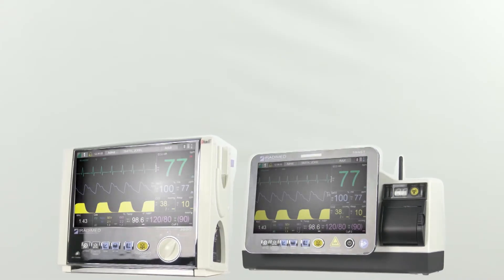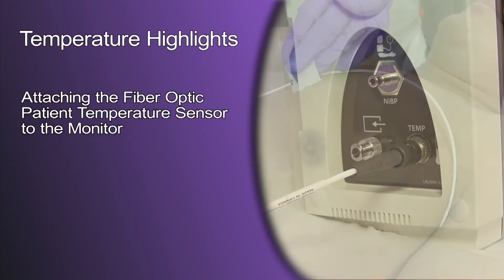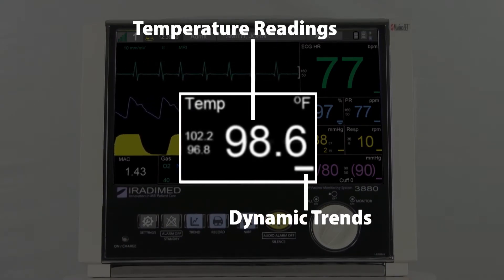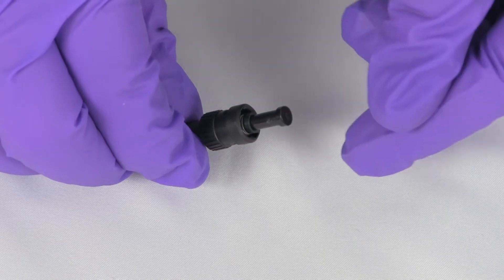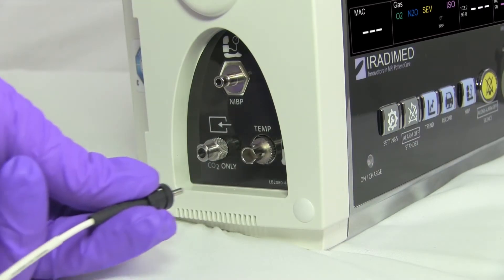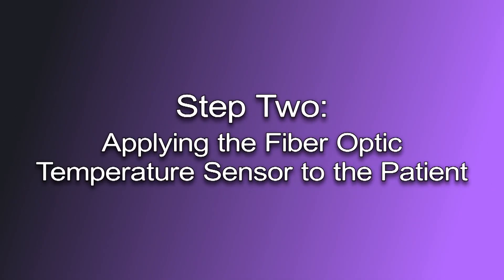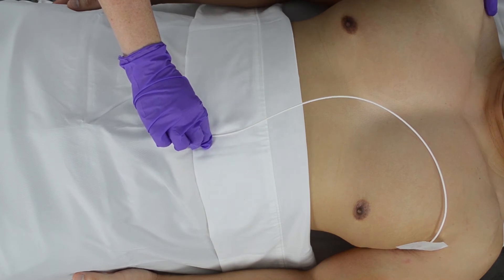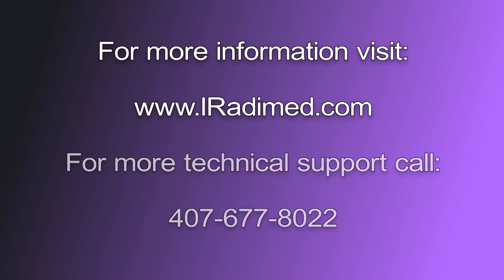Temperature Application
This video reviewd the steps for preparation and application of the fiber optic temperature sensors for the 3880 MRI Patient Monitor System.

About the 3880 MRI Patient Monitor System: Slim, lightweight, with enough battery life to go the distance, this 'point of care' monitor has been meticulously engineered to meet the needs of today’s complex MRI workflow. From bedside through transport, the 3880 non-magnetic vital signs monitor is mountable anywhere: wall, roll-stand, bed rail, or anesthesia cart and can quickly be detached for immediate mobility. IRadimed 3880 provides MRI safety and full functionality in a compact, non-magnetic package.

The guidelines in this video should be used in conjunction with the IRadimed 3880 Monitor’s Operations Manual.